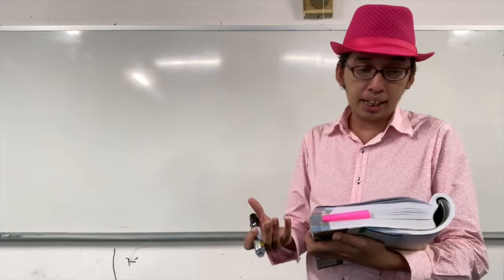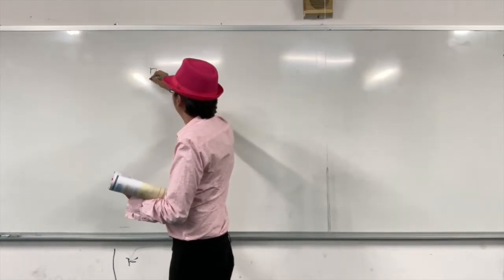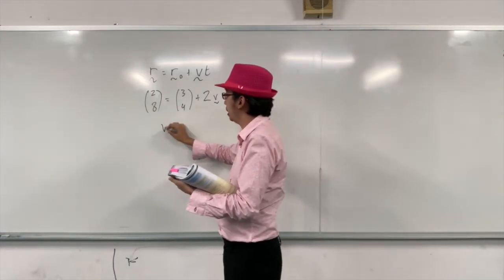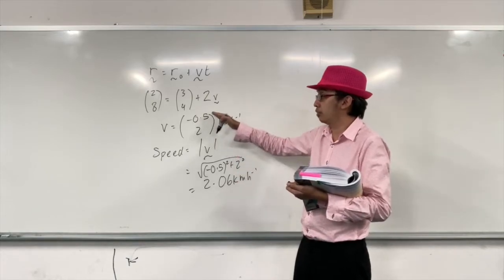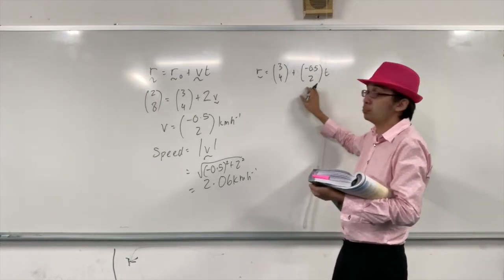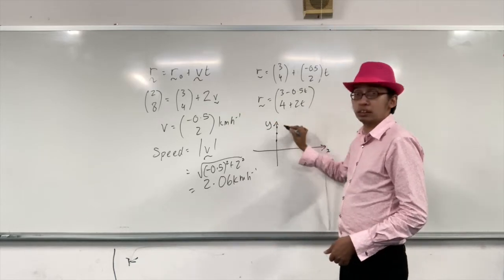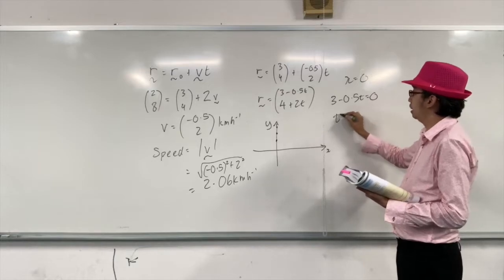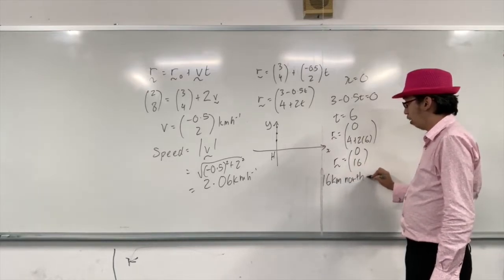PU2 IBDP Velocity Equation Example 12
Birthday off videos